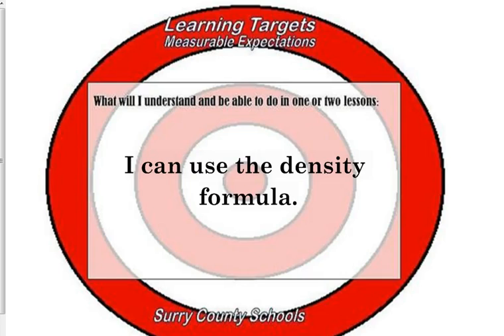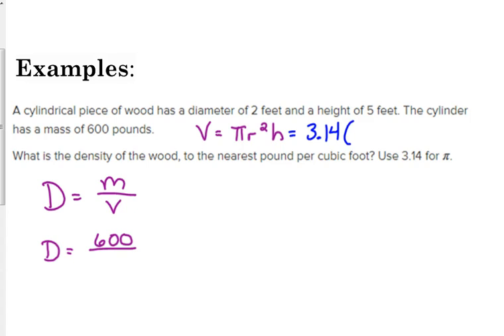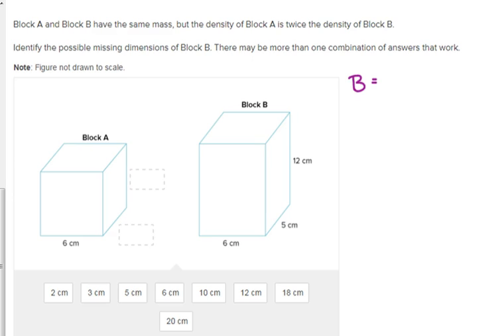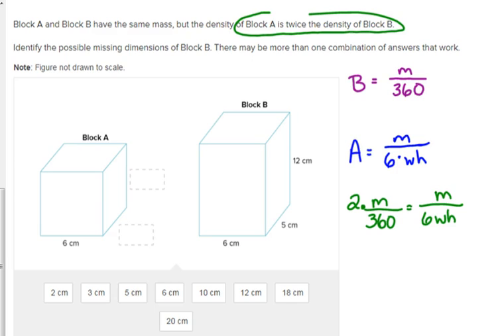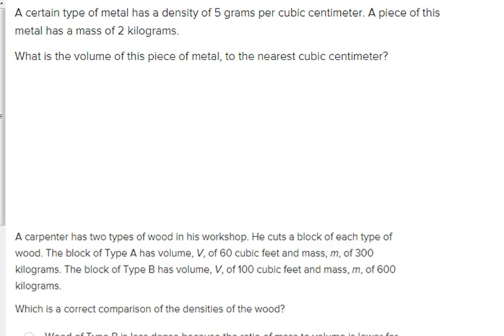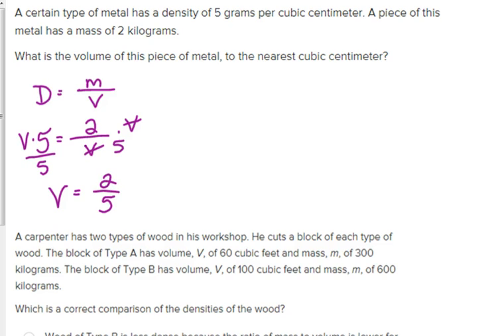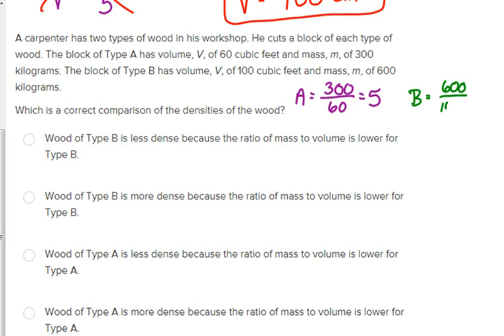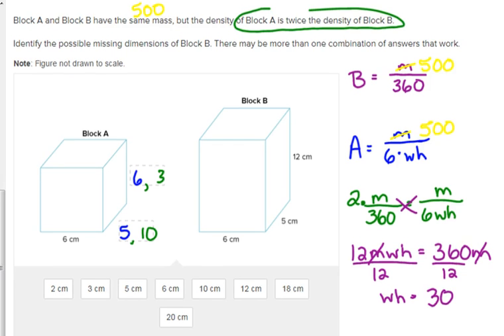Day 57 Lesson~Density (Honors)